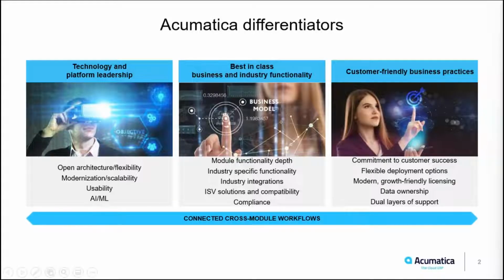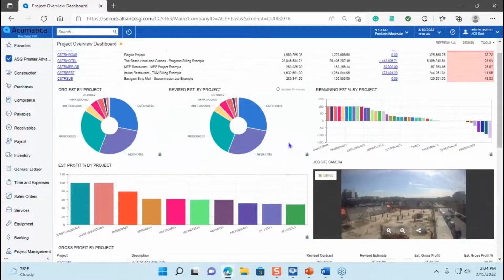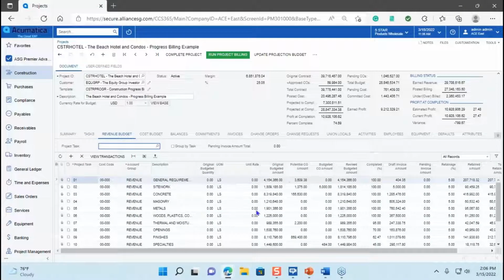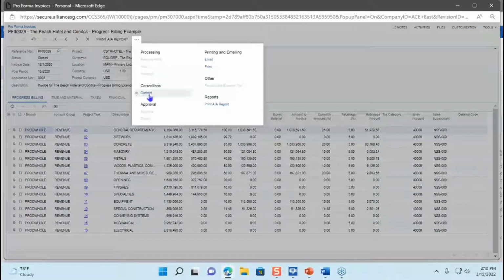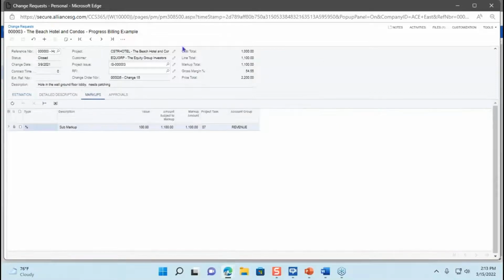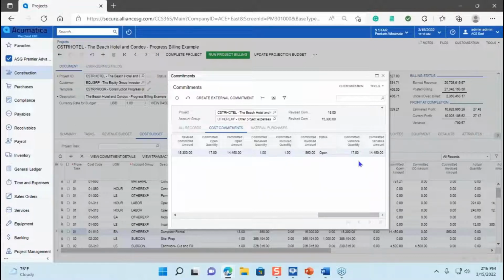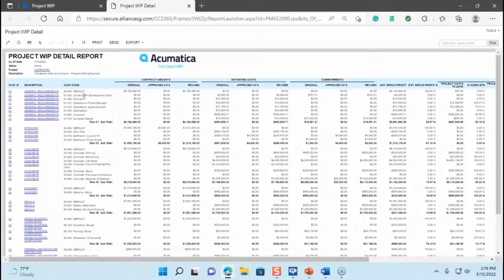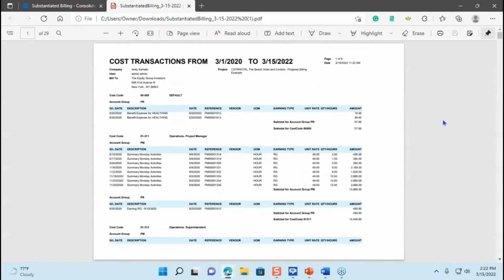Acumatica Construction : Focus on Projects Feb 2022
Acumatica Construction Edition, or as we call it, "ACE", is a web-based construction accounting solution that allows you to access your business data from anywhere. Alliance Solutions Group's Customer for Life subscription consulting program takes the risk of of going overbudget during your software implementation.